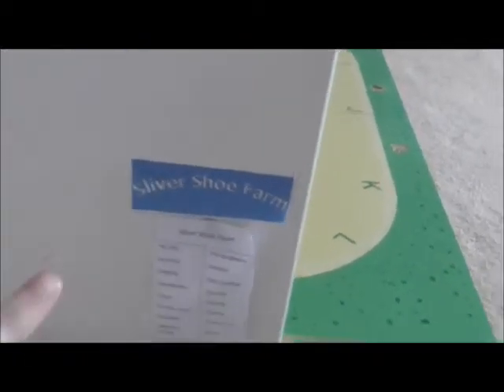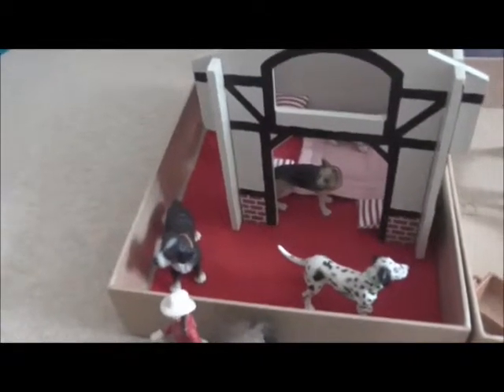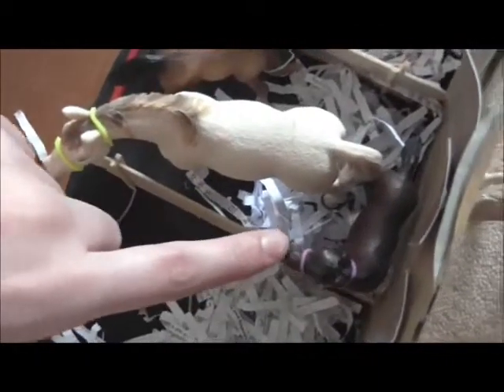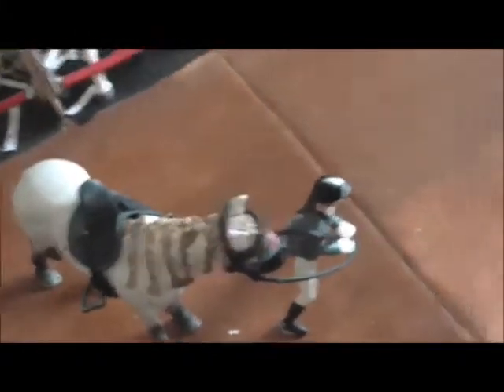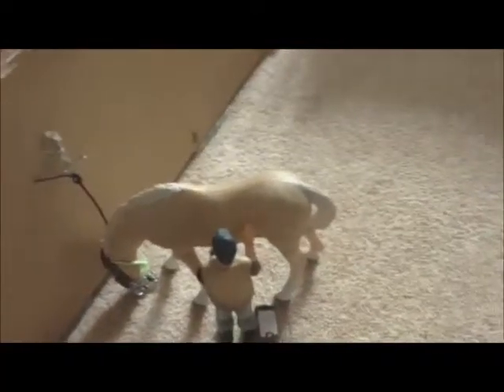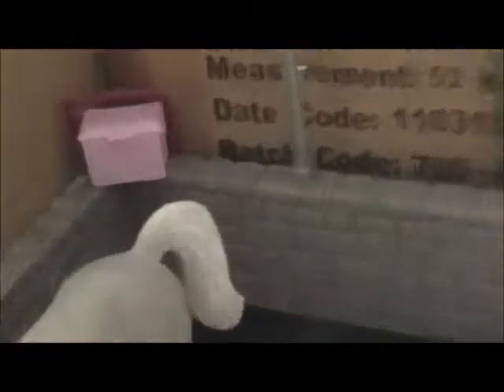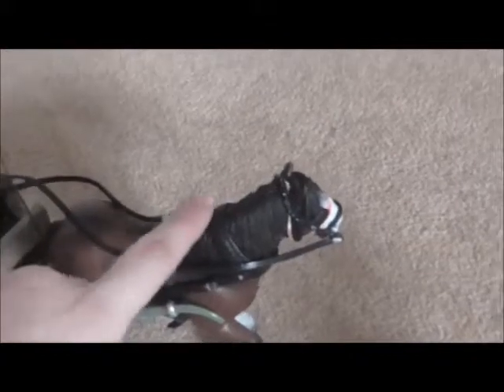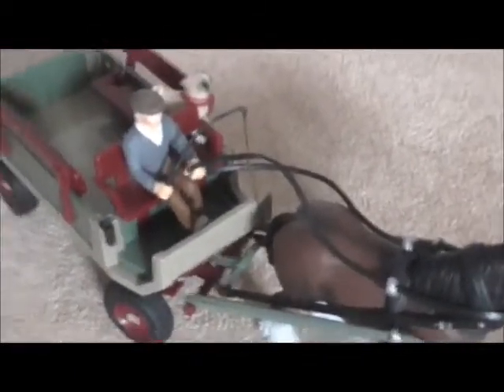April Barn Tour 2015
Here is my april barn tour 2015 i hope you enjoy, Please leave surgestion for video ideas